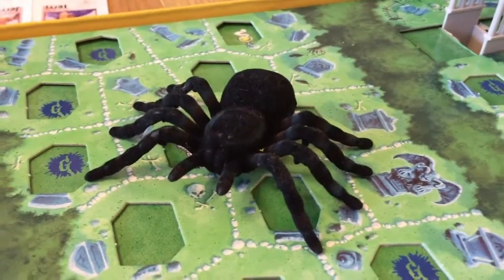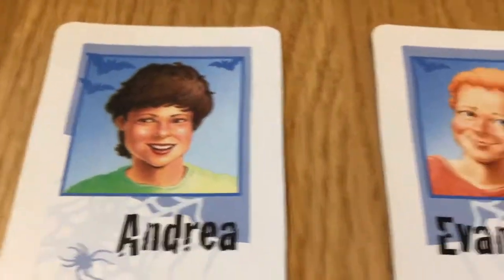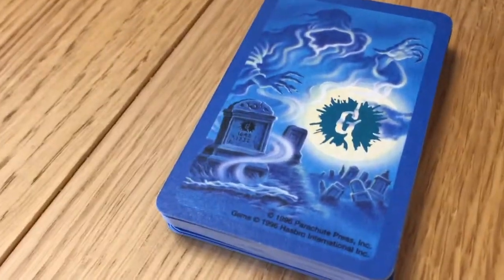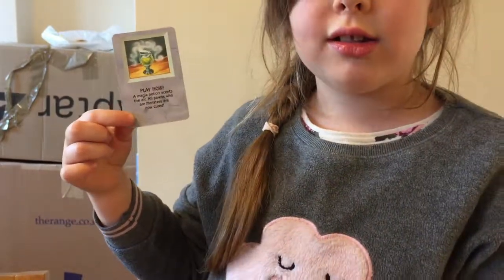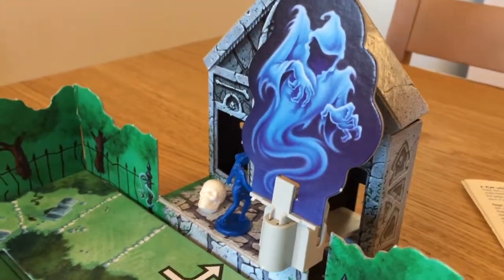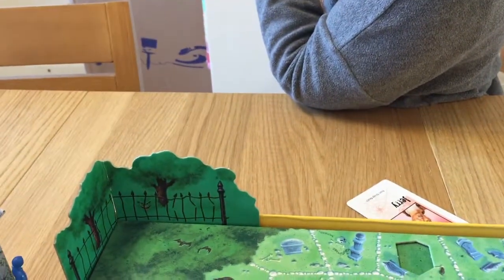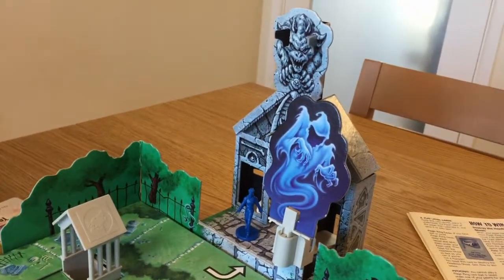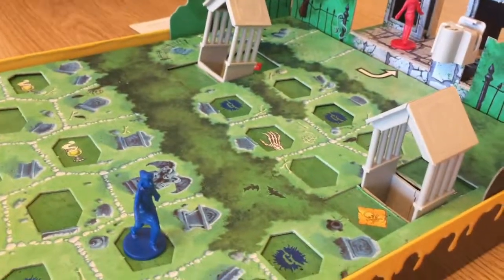Goosebumps: Terror in the Graveyard - Playthrough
To celebrate Halloween, Always Board Never Boring faces off against Little Miss Never Boring in a terrifyingly spooky game of Goosebumps: Terror in the Graveyard.